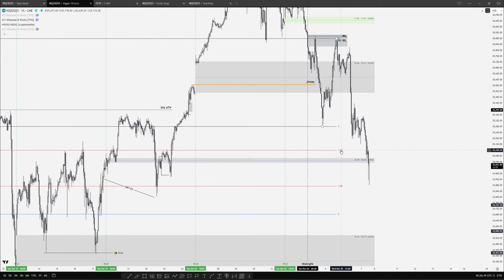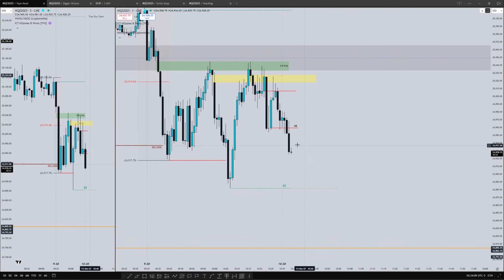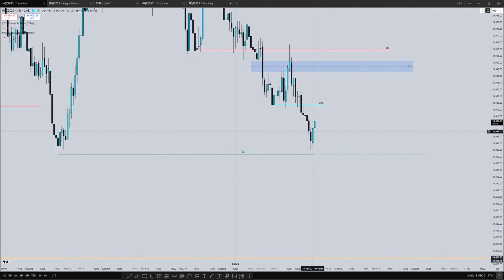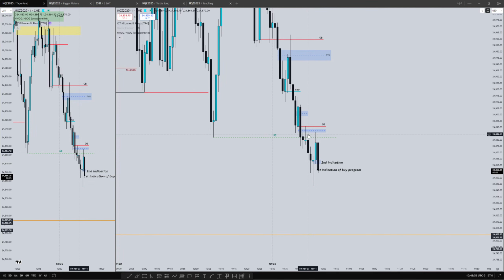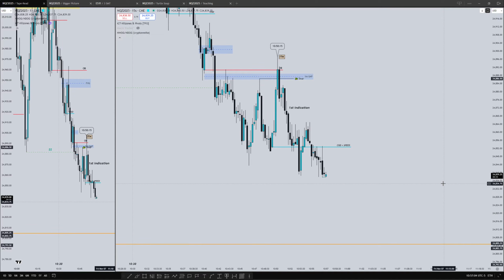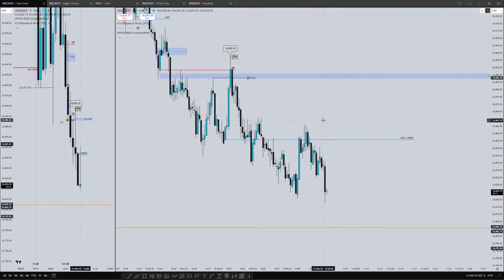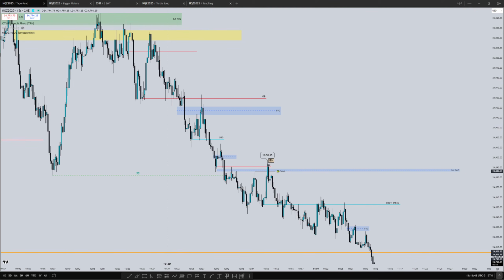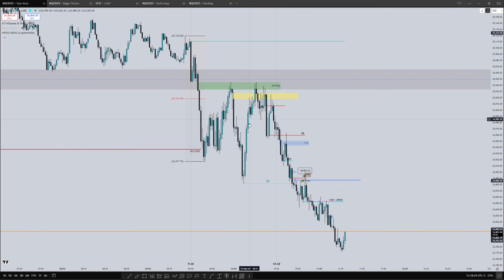Nov 7th ‘25 NQ Tape-Read (15s Chart)